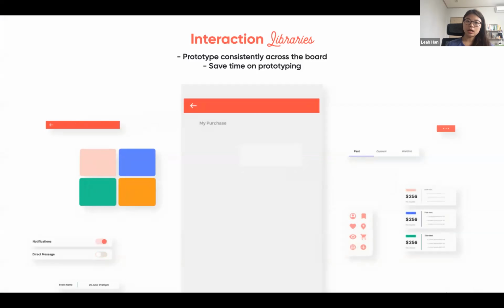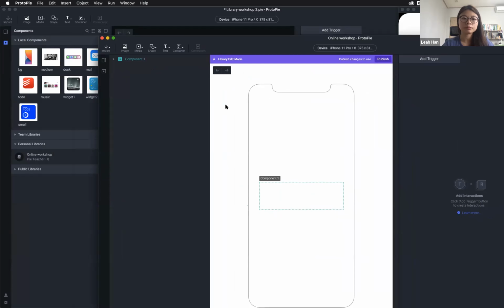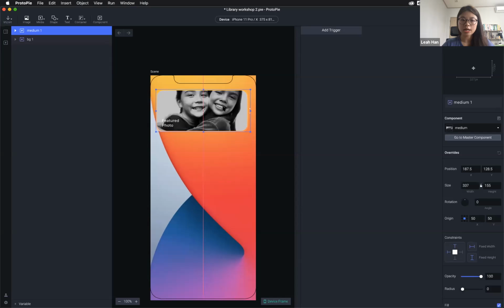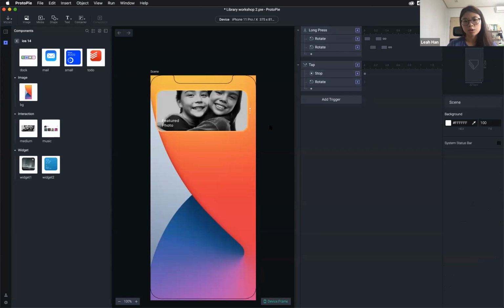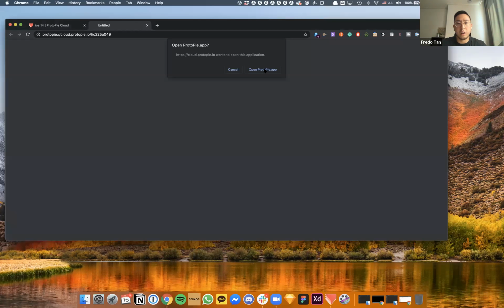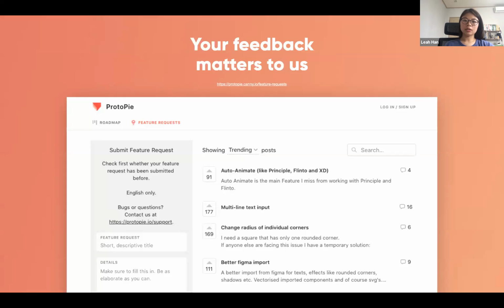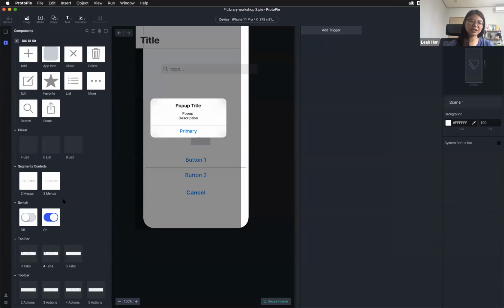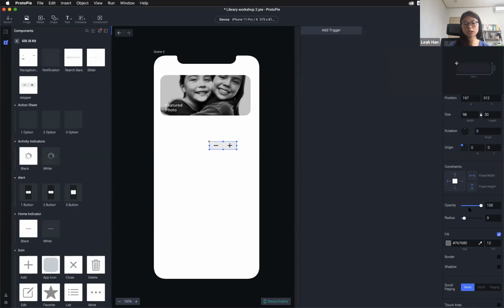ProtoPie Workshop: Interaction Libraries Workshop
In this workshop, ProtoPie teacher Leah shows you how to use interaction libraries to empower your teams to make their own interaction design systems. With this, designers no longer have to remake interactions all the time or find components stored across different files, just create, store, and reuse components across other prototypes straight away.

0:00 Intro
2:43 Interaction Recipes?
4:08 How to create libraries
15:45 How to use libraries to prototype quickly
27:34 How to share and edit libraries with others
37:40 Live Q&A

Watch until the end to hear some of the burning questions users had during the Q&A session.

Learn more about ProtoPie as an interactive prototyping tool, interaction design tool, and communication tool, and how it can help you and your design team today,